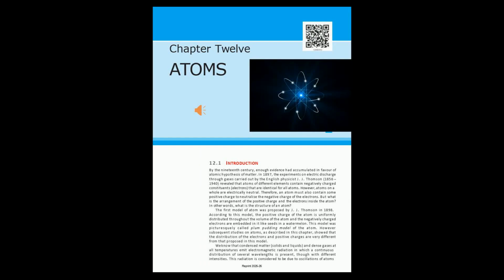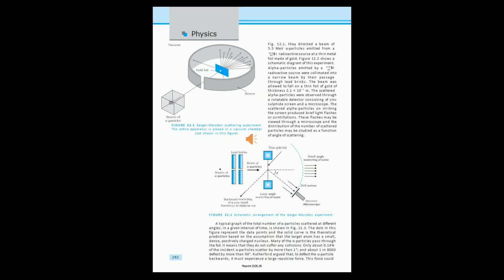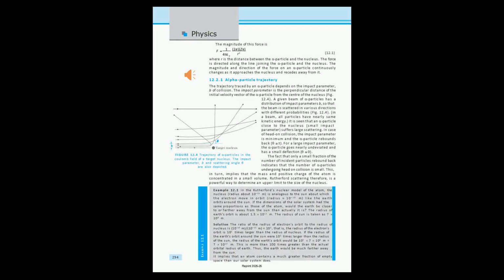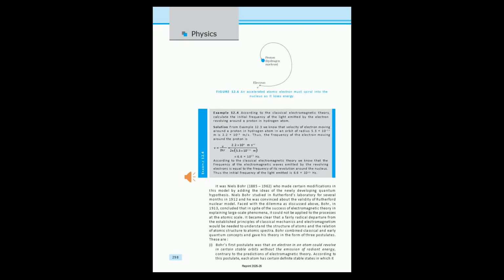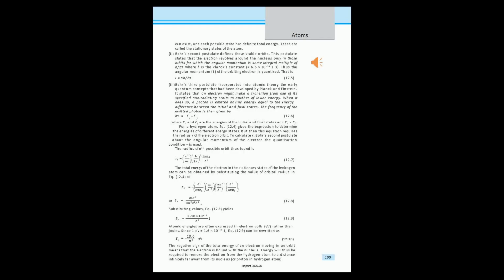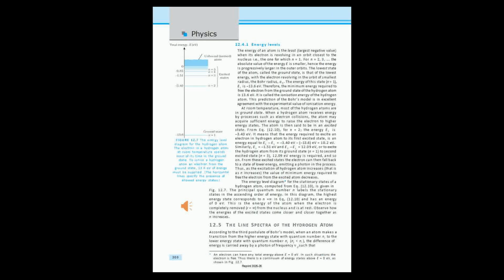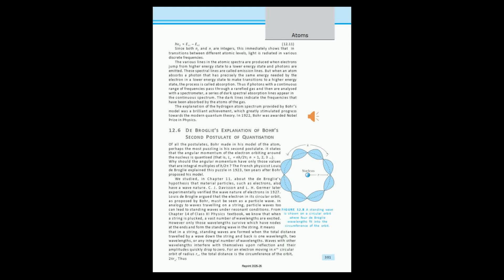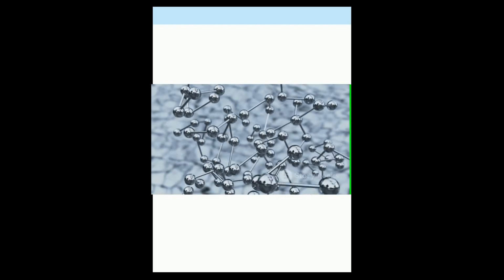ATOMS Class 12 PHYSICS CBSE BOARD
This video explains about the  chapter  ATOMS in 12 th cbse physics